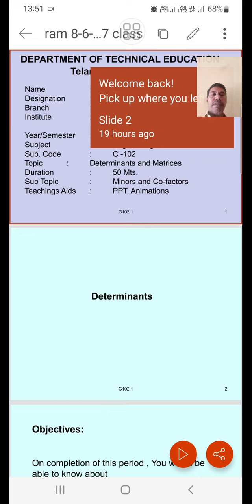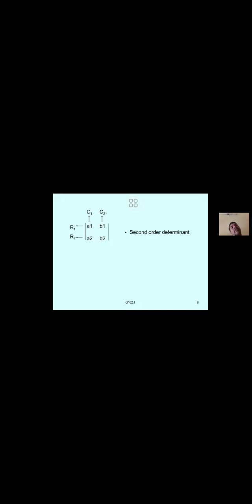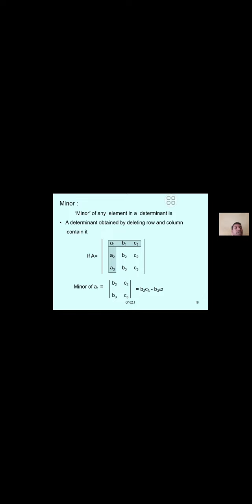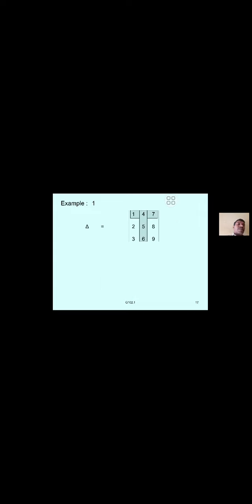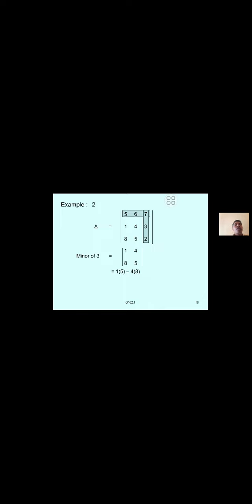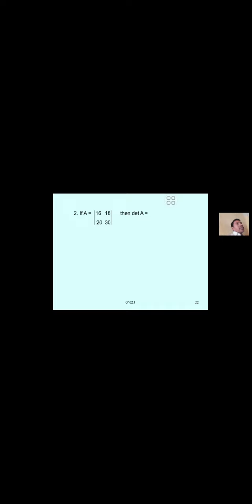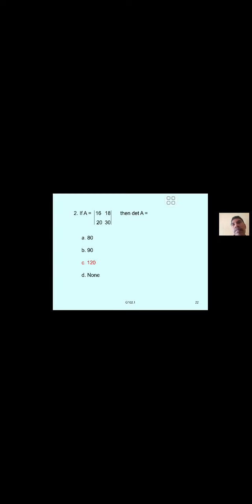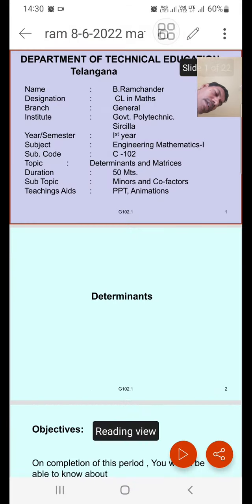Determinant of a Matrix